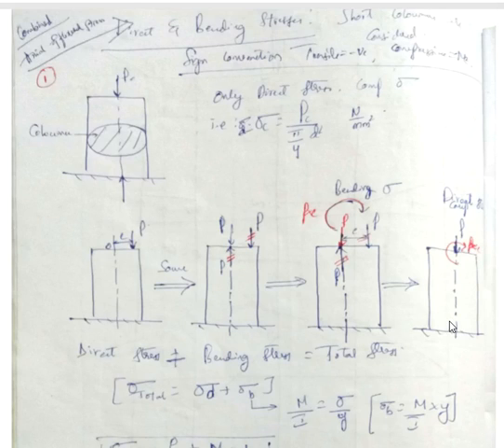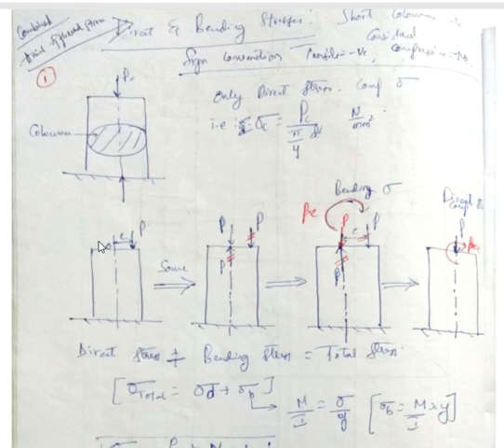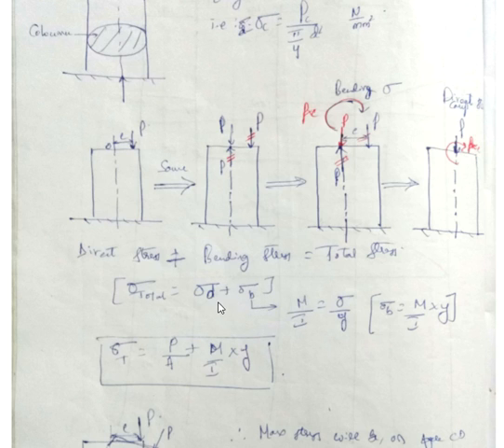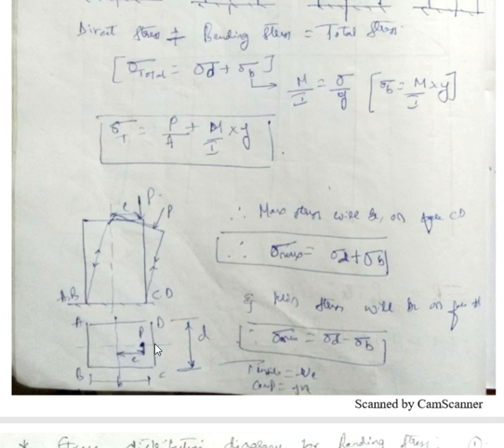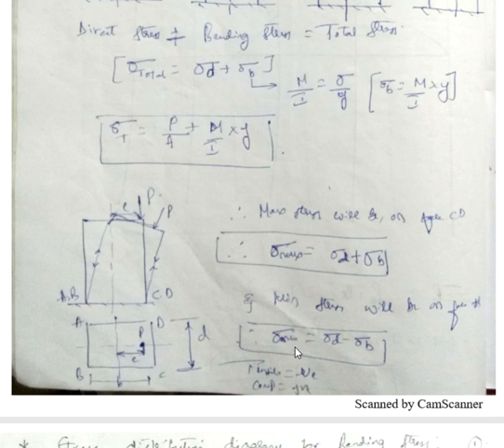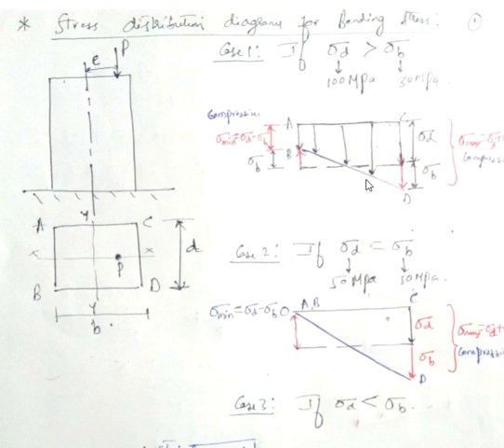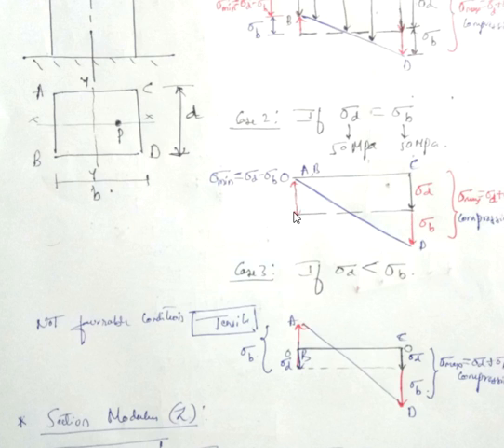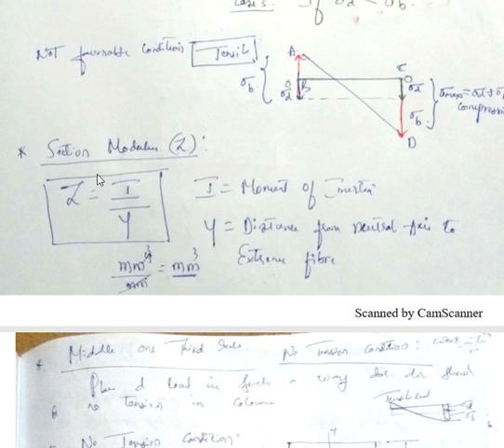Unit 3, Lecture 20, Combined Loading